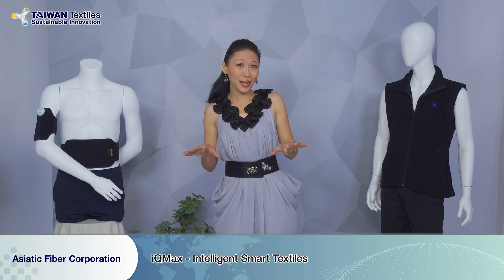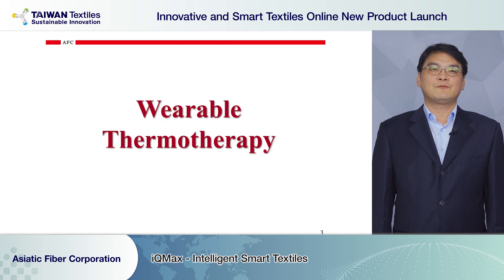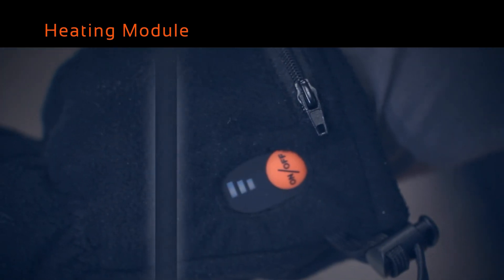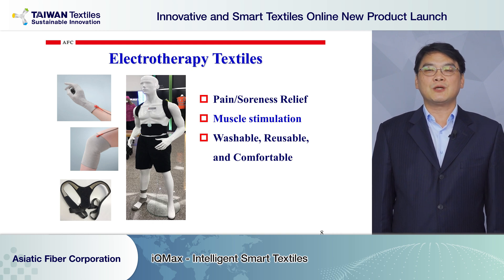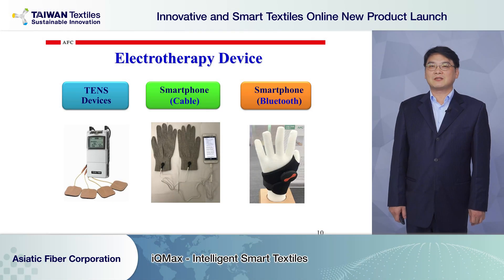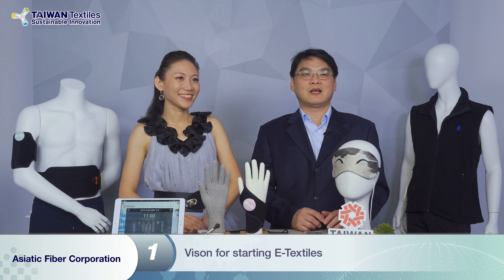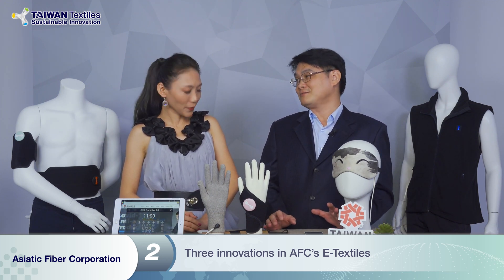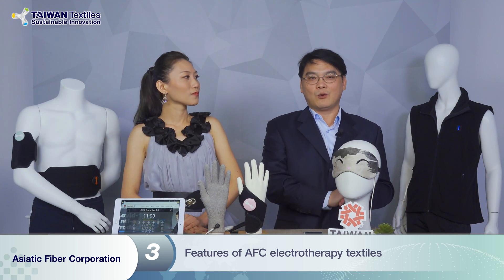Innovative and Smart Textiles Online New Product Launch - Asiatic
Asiatic Fiber Corporation presents IQMAX® Smart E-Textiles that relax muscles through thermotherapy and electrotherapy.